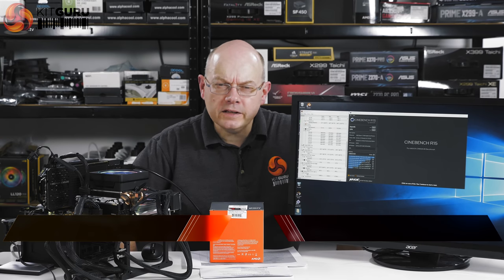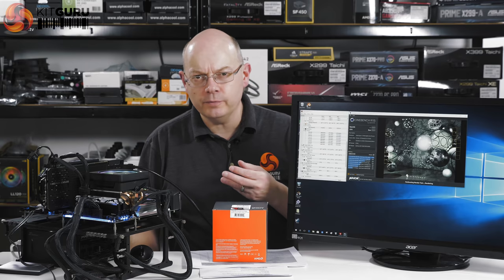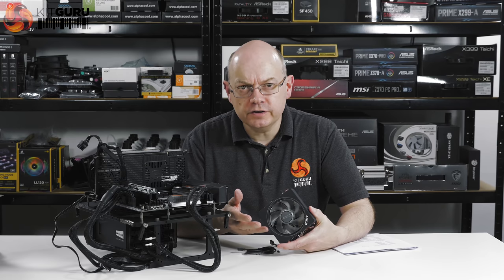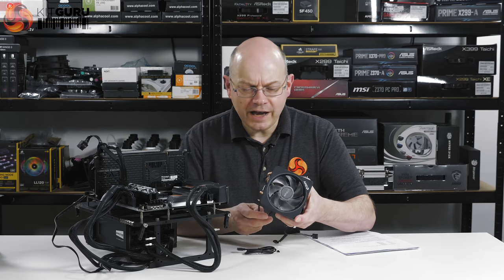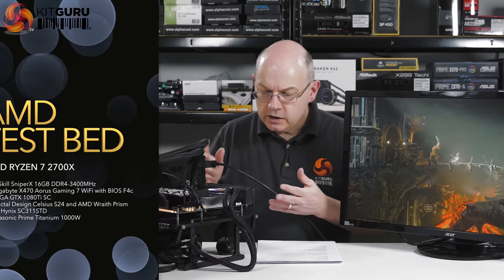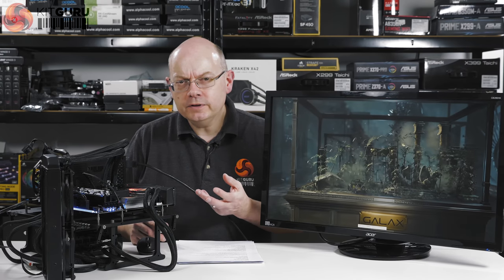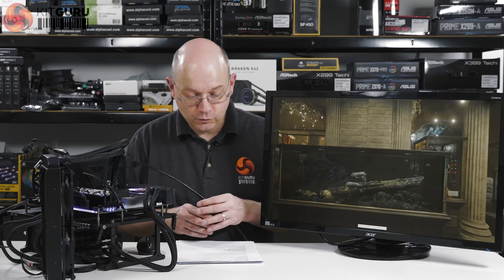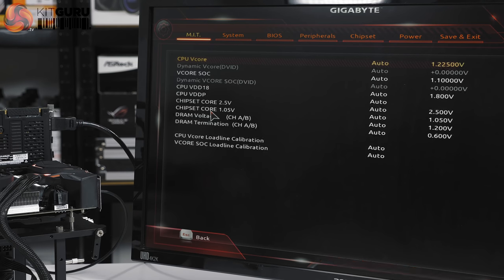AMD Ryzen 7 2700x Review - 4Ghz OUT of the BOX!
Today Leo takes a look at the new AMD Ryzen 7 2700x - just launched today. What's different? and is it a processor that needs to be on your shortlist for a new system build?

if you own the previous generation of Ryzen processors should an upgrade be in your plans over the coming months?